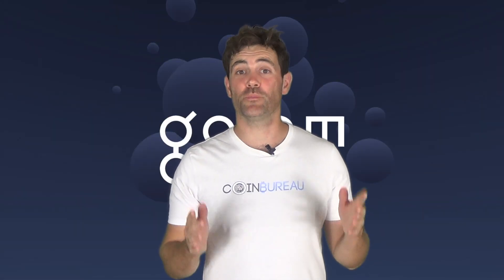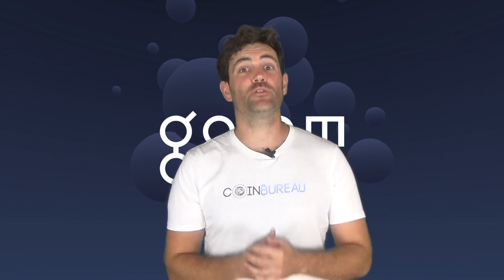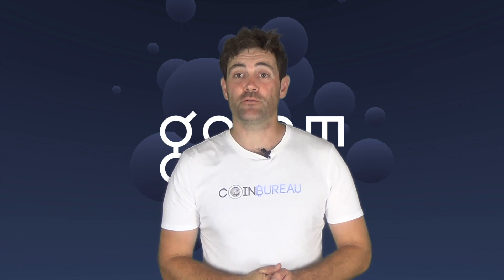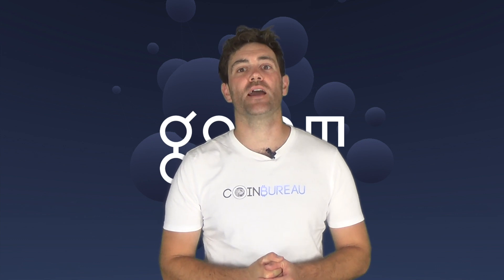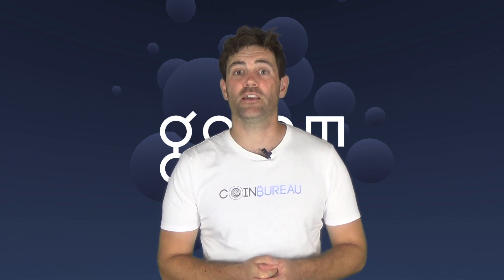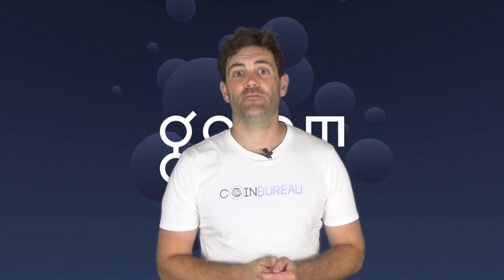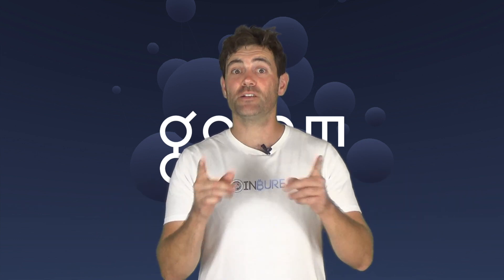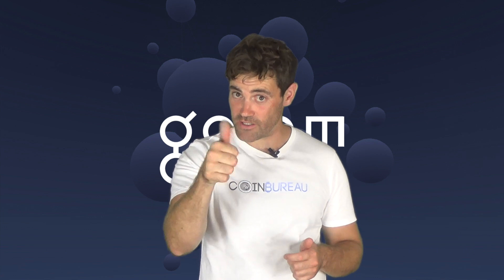Golem Review: GNT in 2019 - Worth IT??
⛓️ 🔗 Helpful Links 🔗 ⛓️

📱️  Socials  📱

📝 Project Overview 📝

Golem is a project that is trying to build a global decentralized “supercomputer”.

It allows those users with spare computing power to rent it out to those who are looking to buy computing resources.

⚙️ Technology ⚙️

They have just released the beta of their “Brass” version of the Golem protocol.

Within this ecosystem, those that need the computing resources are called the “requestors” and those that want to rent it out are called “providers”.

Those that are going to be providing the computing resources will have to check whether the requester has a decent reputation and that the task can be completed.

Once they are satisfied, there will be a bit more back and forth until both parties are satisfied.

💰️ Token 💰

The Golem Network Token (GNT) is an ERC20 token that was issued on the Ethereum Blockchain. It is a utility token that will act as economic “fuel” for the Golem network.

GNT is used as the medium of exchange in the ecosystem where the requestors will pay the providers for the computing power. You also have to deposit a certain amount of GNT if you want to be a provider on the network.

The tokens were issued in one of the earlier Ethereum ICOs that took place in November of 2016. The project raised about 8 million dollars where each GNT cost about 1 cent each.

The Golem team is based in Warsaw, Poland. There are about 2 dozen people currently working on the Golem protocol. Most of the developers and software engineers are computer science majors from Polish universities.

They have also been quite busy working on the Golem protocol. This can all be evidenced by the GitHub commits over the past year.

📈 Trading & Wallets 📈

GNT is available on a number of exchanges although the bulk of the volume is on Binance. There is decent volume and hence liquidity here.

There are a number of wallets that you can store GNT in as they are ERC20 standard.